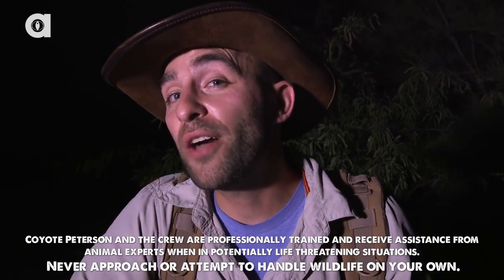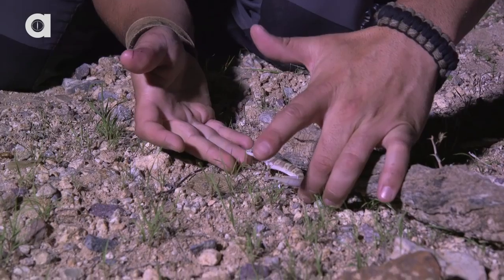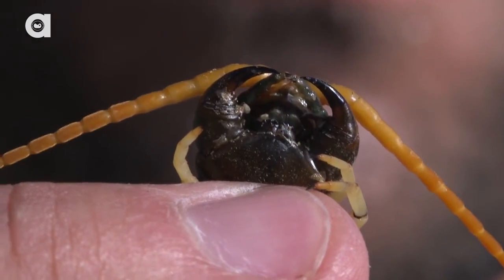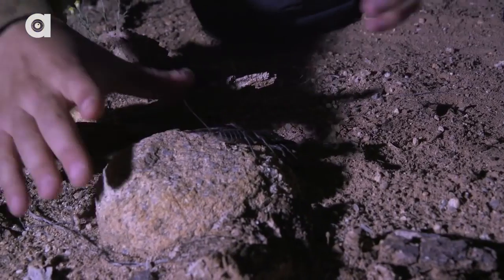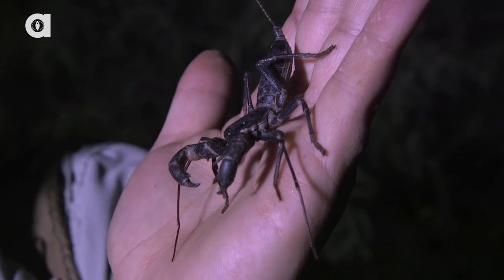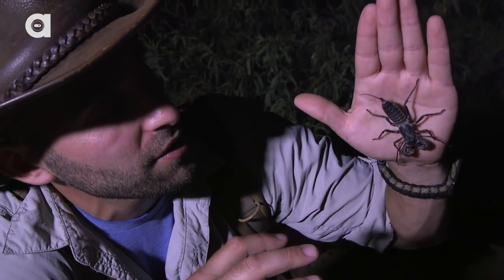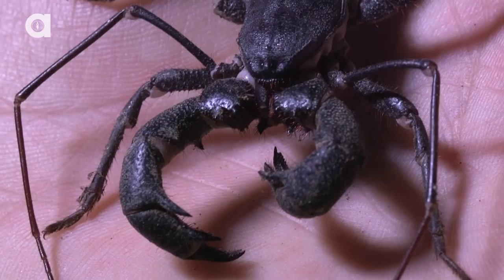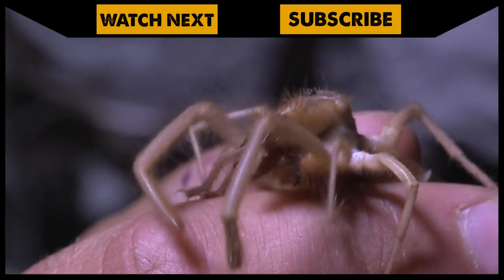Acid Spraying Vinegaroon!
On this episode of Breaking Trail, Coyote has to watch his eyes because the creepy alien-like arachnid he stumbles upon is well known to spray acid into the face of its predators! Yes that's right, this creature sprays ACID!

Aptly nicknamed the Vinegaroon, due to the pungent smell its acetic acid defense gives off, the Giant Whip Scorpion appears as something strait out of a sci-fi movie. However once you get past the large robust pinchers and sprawling hairy legs you will discover this creature is actually quite gentle and nowhere near as aggressive as its stinger clad cousins.

Get ready to get up close with the one and only Vinegaroon!